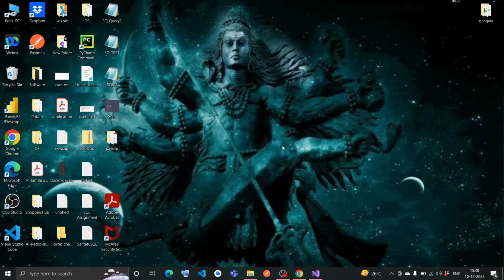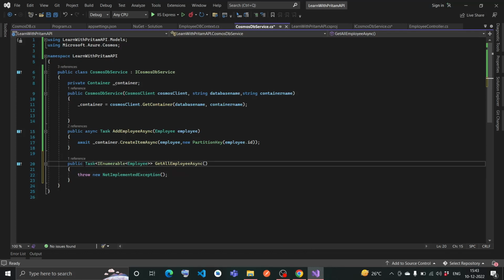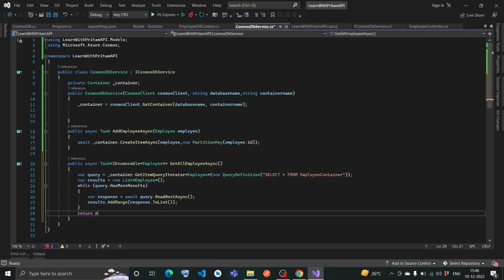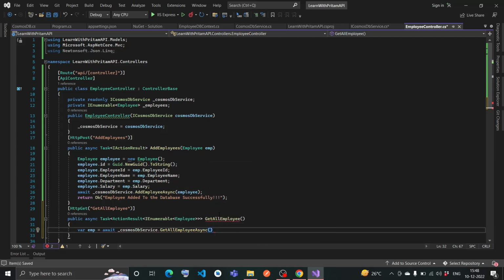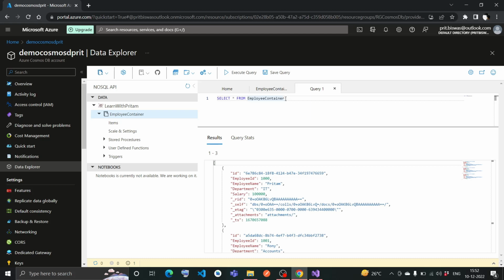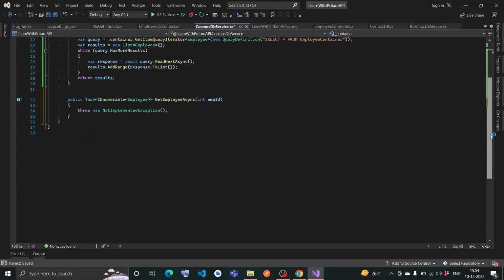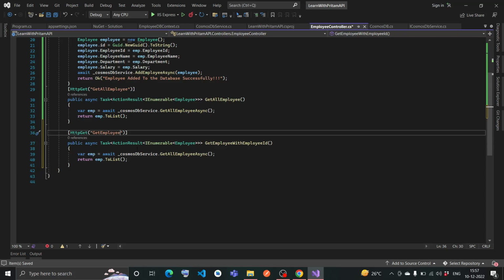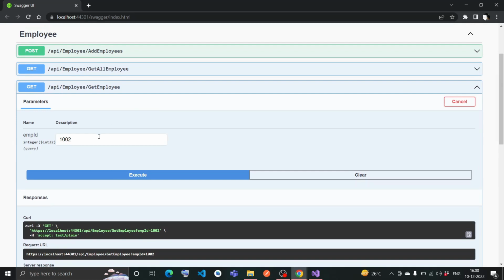Fetching data in Cosmos DB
This video is a part of a video series where I showing how you can create your own web api application from scratch in visual studio
Please check repository for more insights.